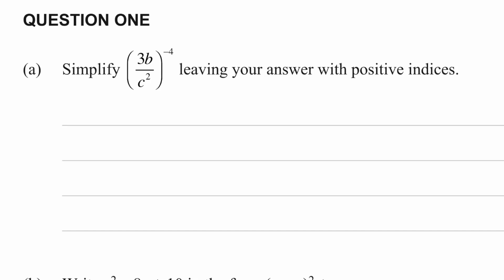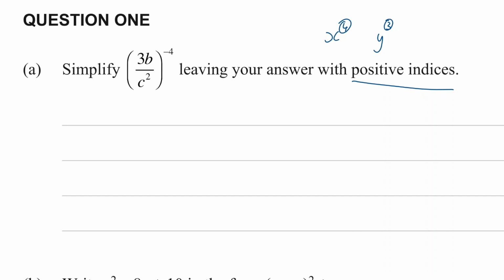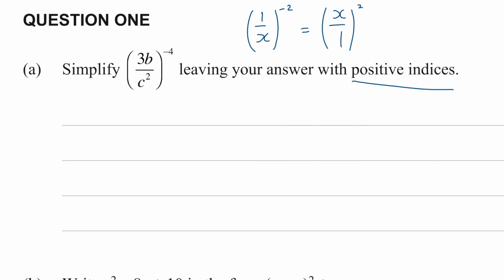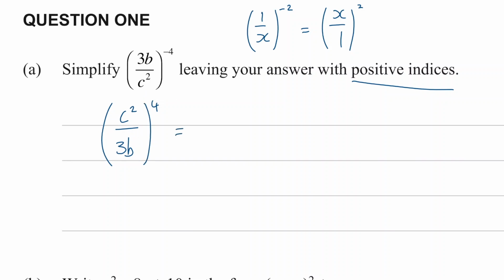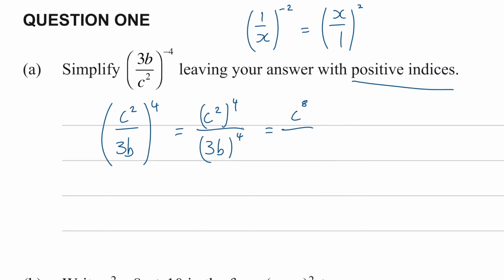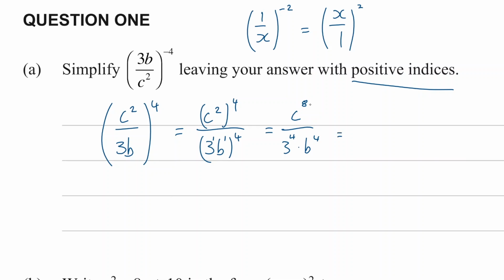NCEA L2 Algebra 2016 Past Exam - Question 1a